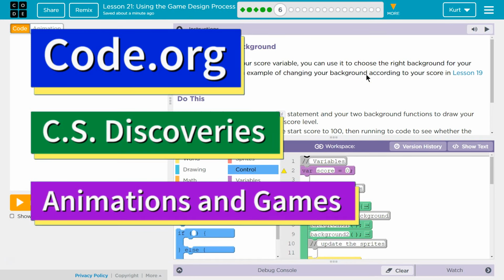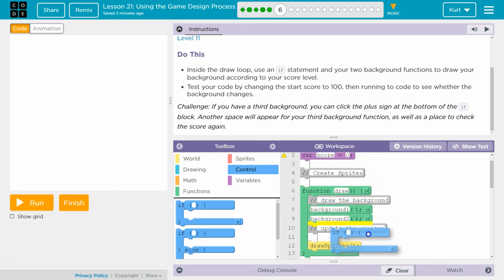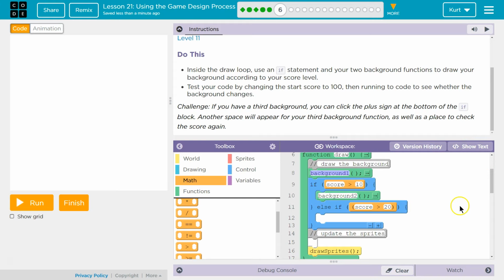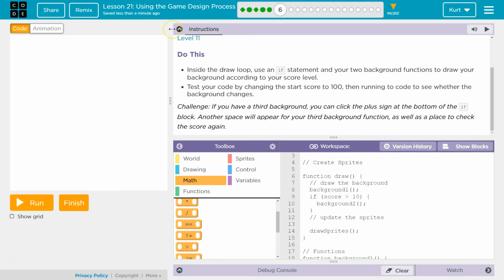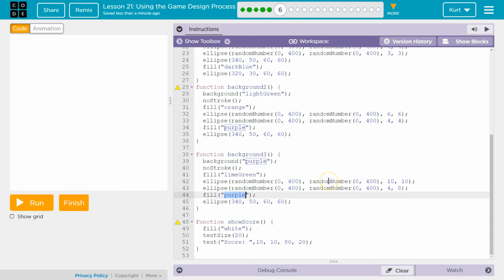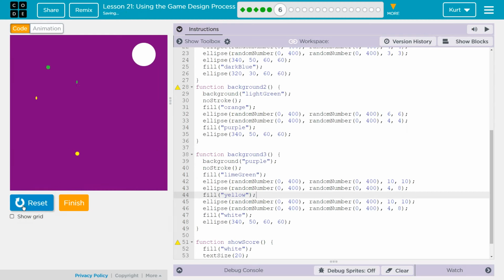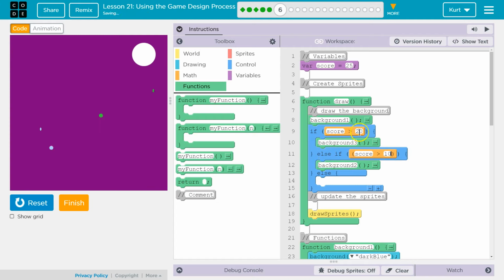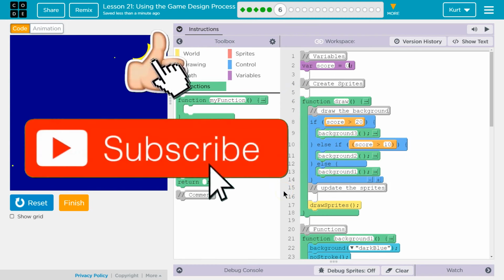Code.org Lesson 27.5 Using the Game Design Process | Answer Tutorial | CSD 3b + AI Discoveries 4b